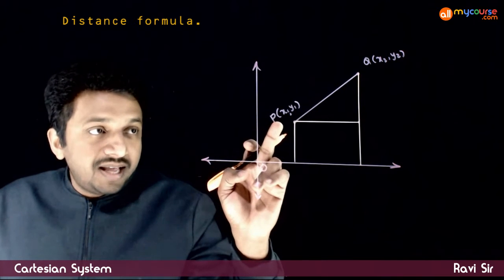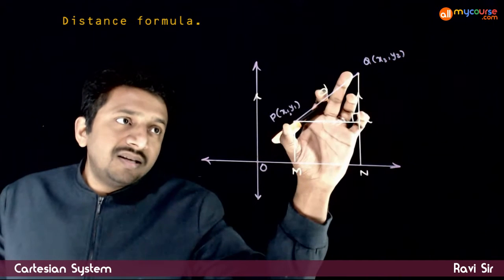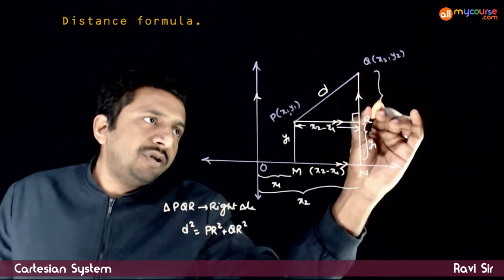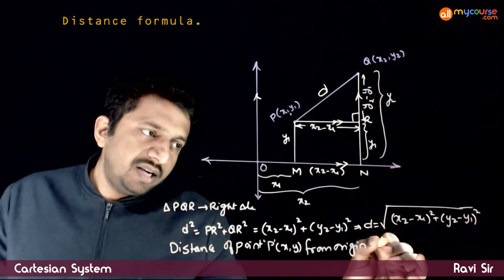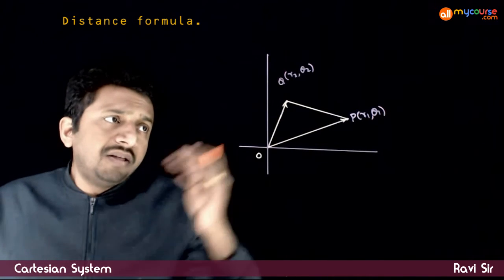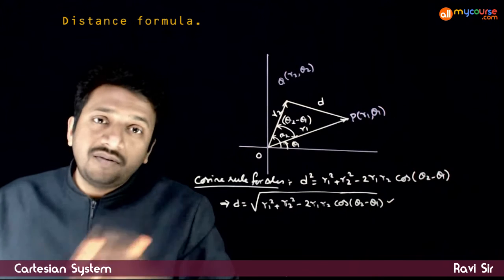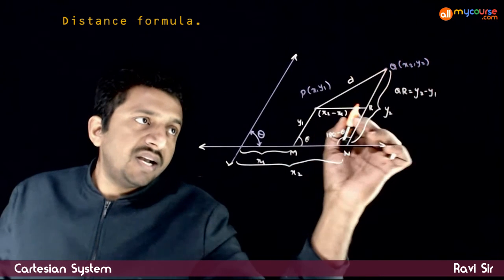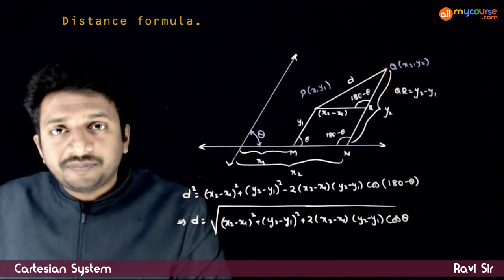5 Distance formula